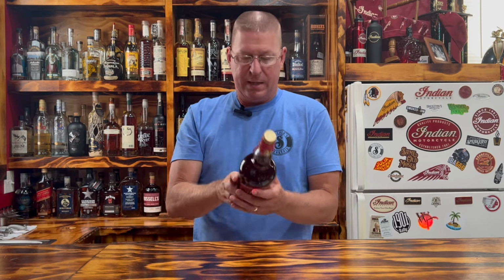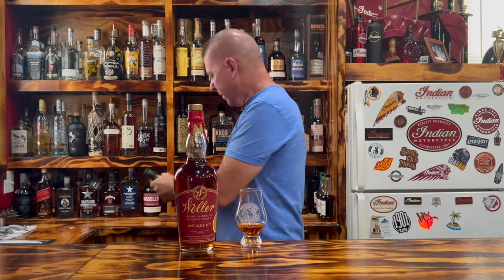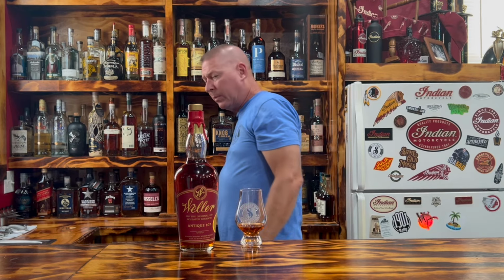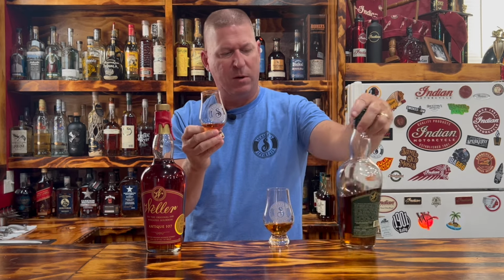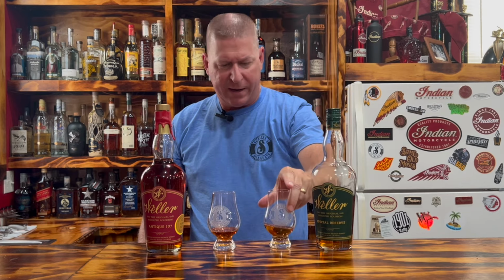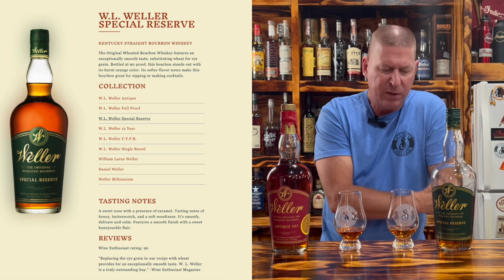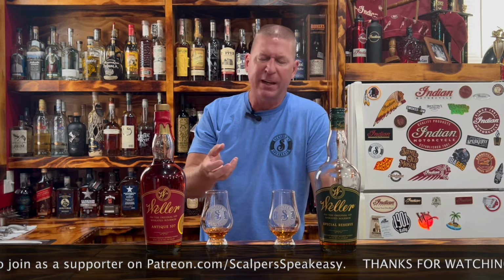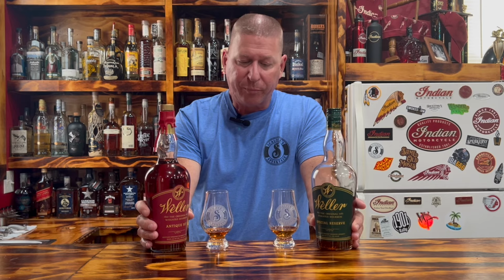Bourbon Heritage Month Review #7: Weller's Antique 107 & Special Reserve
A Two For One Weller's Bourbon Review Today!

Help me provide more content that YOU like by taking this survey

       Scalper's Speakeasy, LLC
       Noble, OK  73068